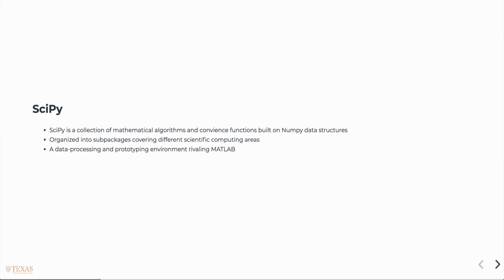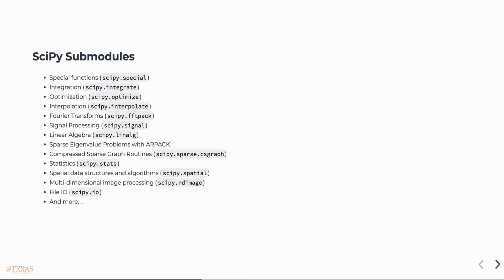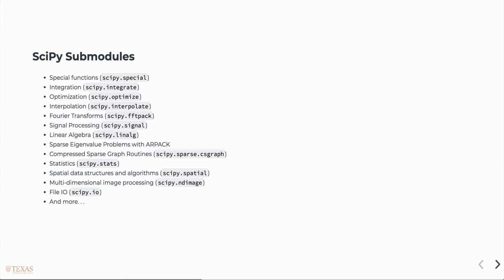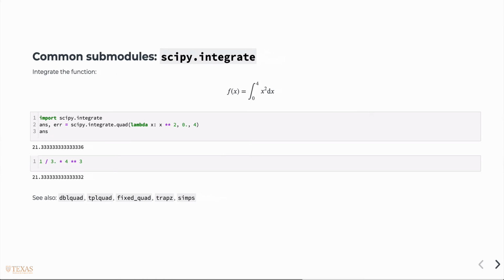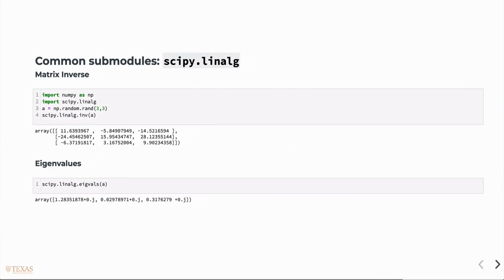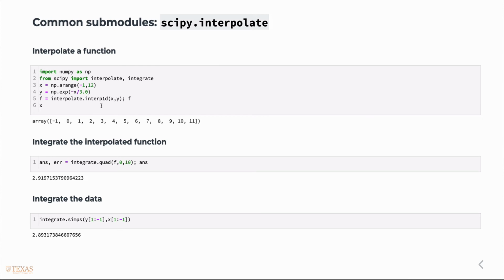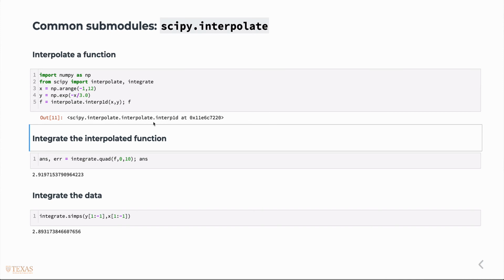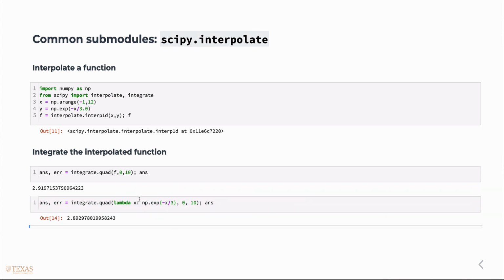Scientific Python: SciPy